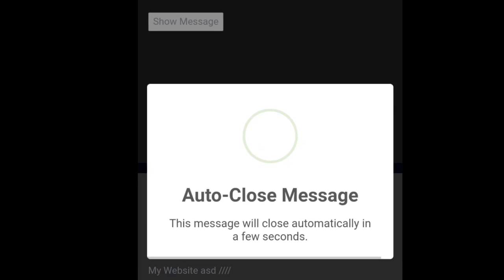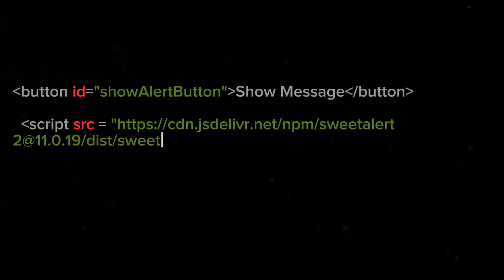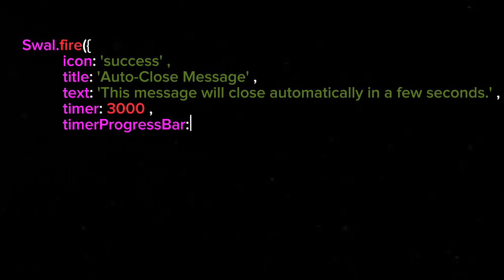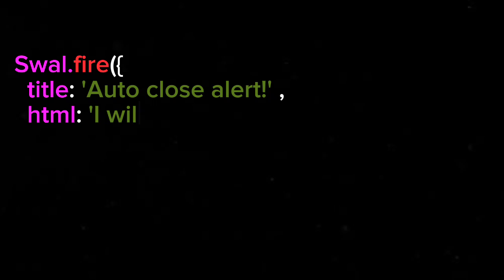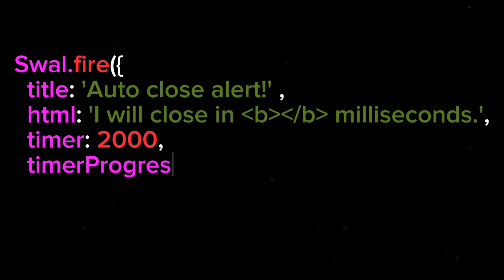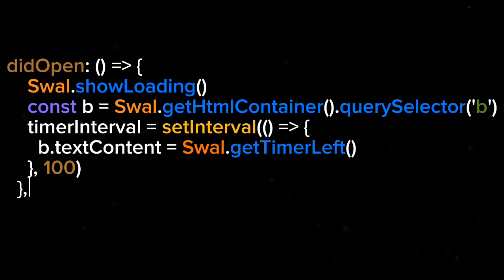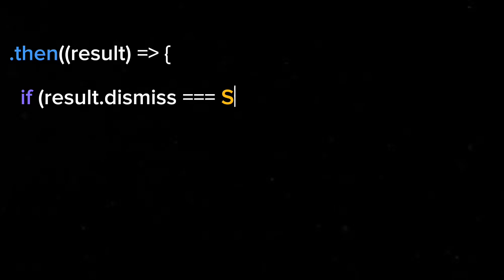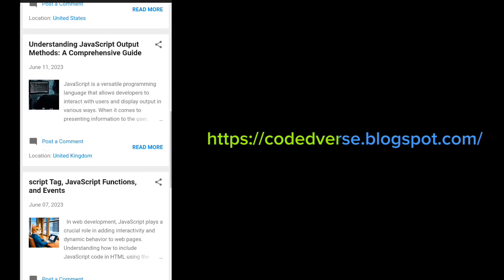Creating Auto-Close Messages with SweetAlert2 | JavaScript Tutorial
JavaScript popup messages
SweetAlert2 library tutorial
Creating auto-close alerts
JavaScript alert customization
Web development tutorial
Front-end development tips
JavaScript UI components
SweetAlert2 examples
Interactive JavaScript alerts
Customizing alert behavior